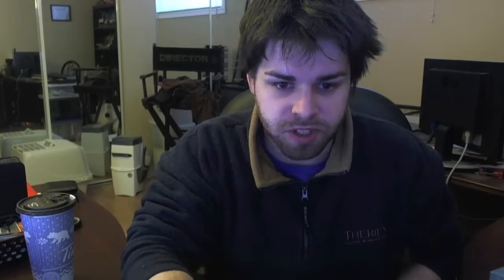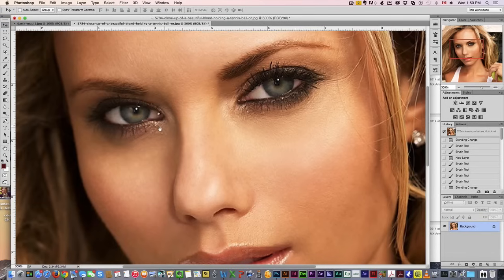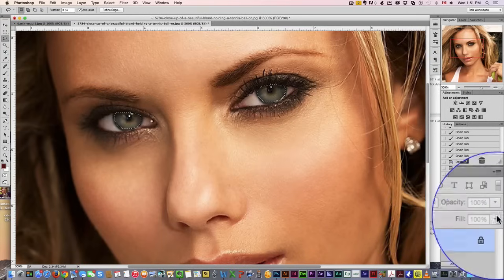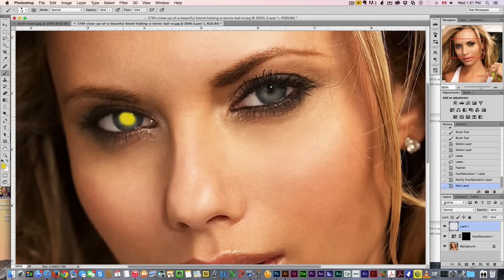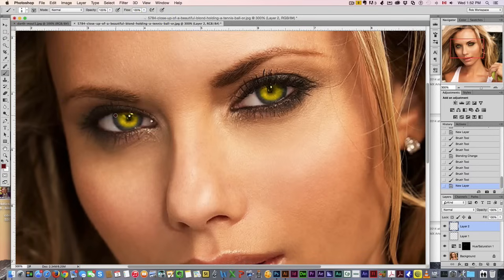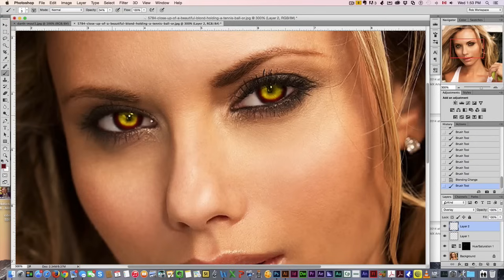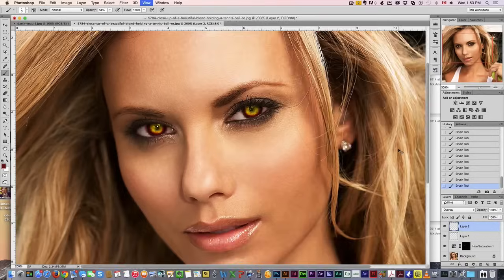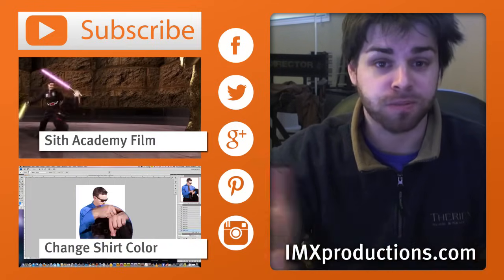Star Wars Sith Eyes Tutorial - How to Photoshop Sith Eyes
How to Photoshop Sith Eyes Tutorial - How to make those Star Wars Sith Eyes like Darth Maul and Anakin (Darth Vader). Photoshop Tutorial

✅ Let’s Connect!